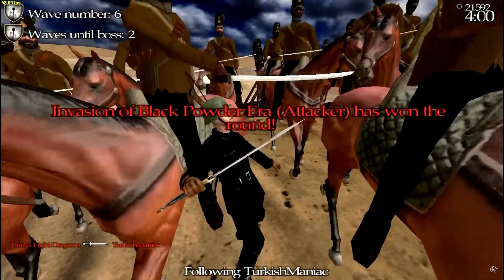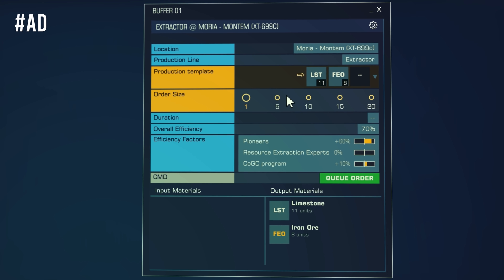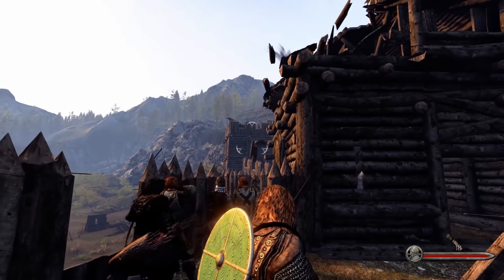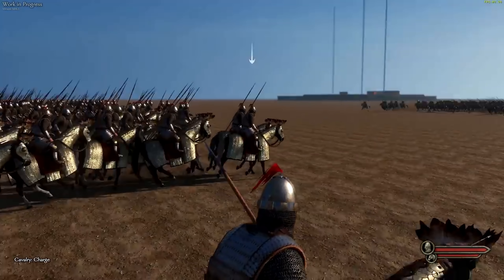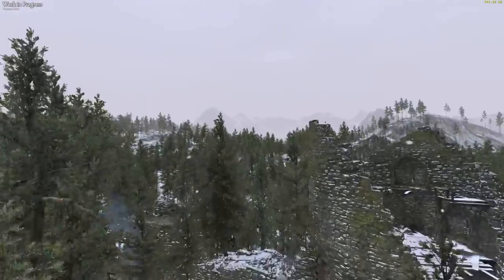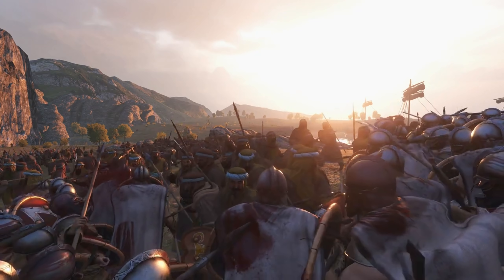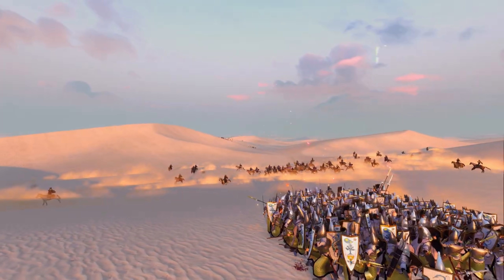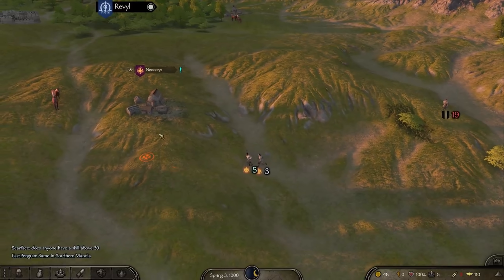BANNERLORD'S Incredible Modding Evolution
Bannerlord almost 2 years later has had some of the best mods in the gaming industry. So lets take a look at the incredible evolution of Mount and Blade II Bannerlord's modding scene.